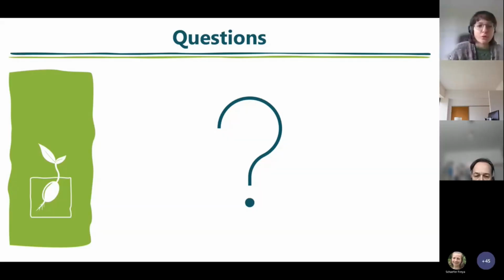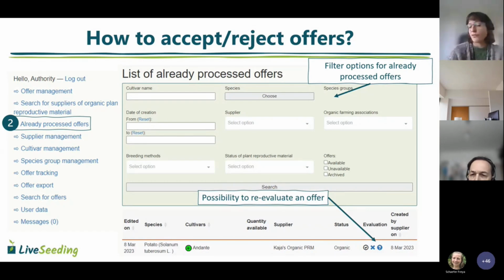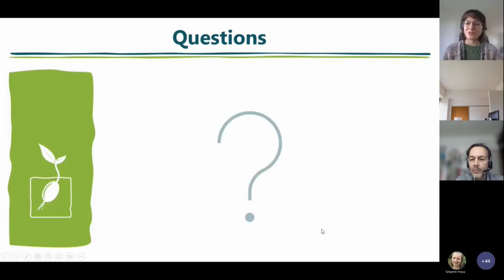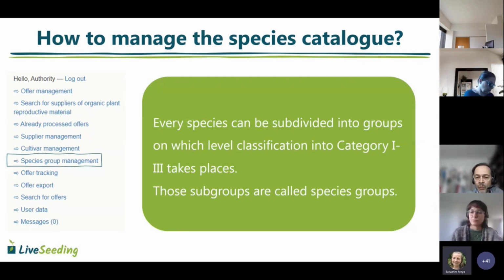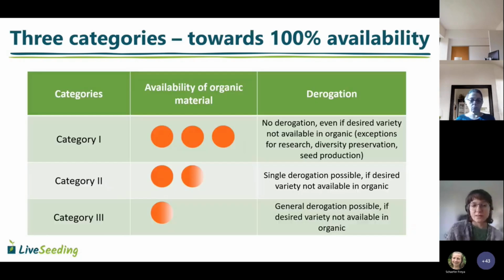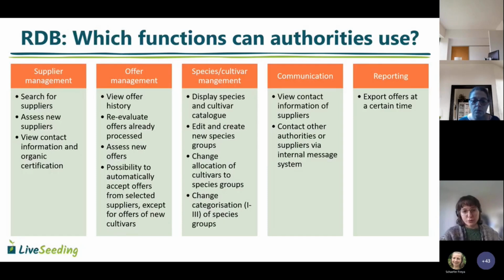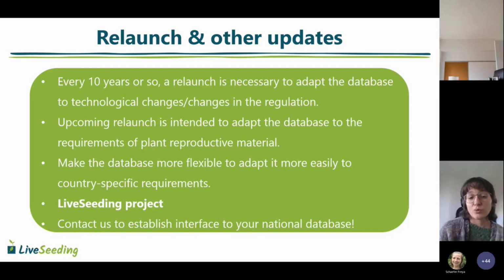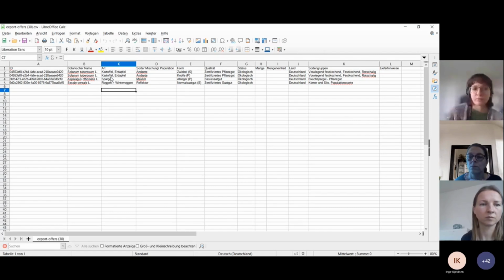Online training on the European Router Database for EU national authorities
Online Training on the European Router Database for national authorities for EU member states

ABOUT LIVESEEDING
LiveSeeding is a 4-year innovation action that promotes the growth of organic seed and plant breeding for the transition to more sustainable local food systems. It provides science-based evidence and best practice solutions to help the sector achieve 100% organic seed use in organic farming by 2036.